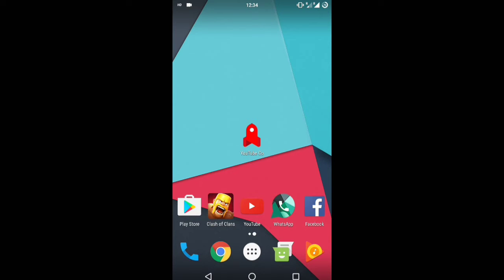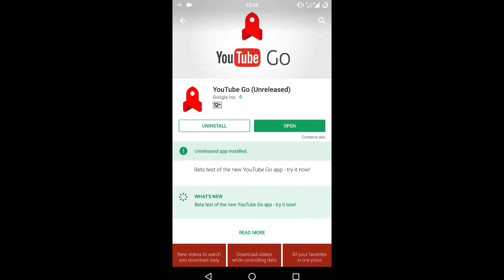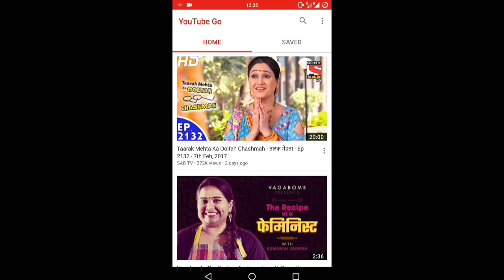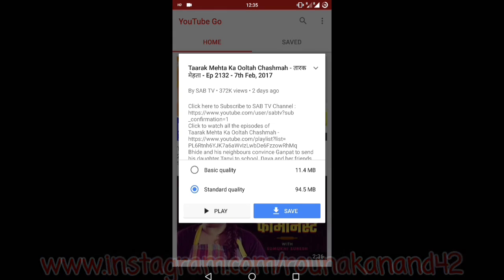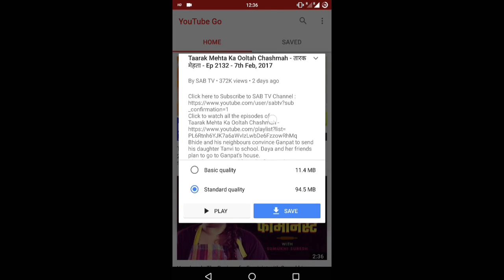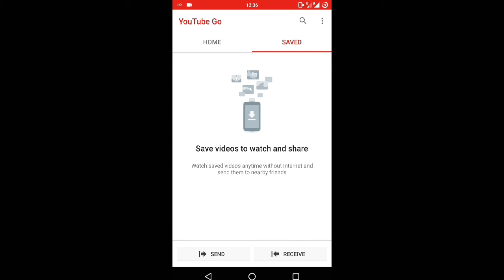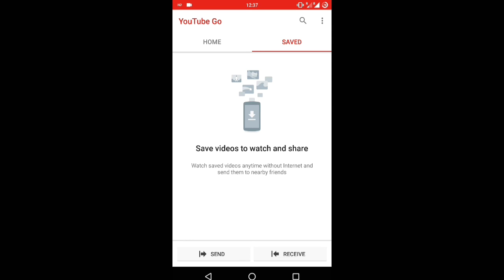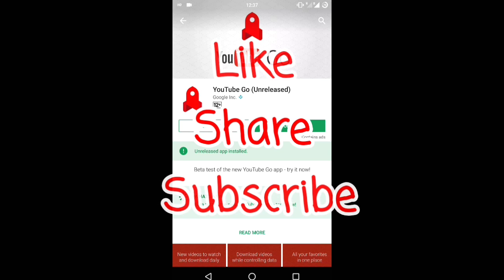YouTube GO | Review and Tutorial | All u need to know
YouTube has launched its new app YouTube GO exclusive for India.
Offline videos, compressed videos, share videos with friends and much more.

Hit 👍 if u liked this video